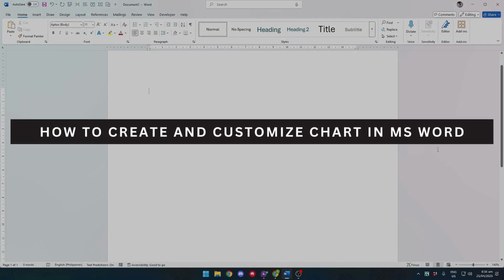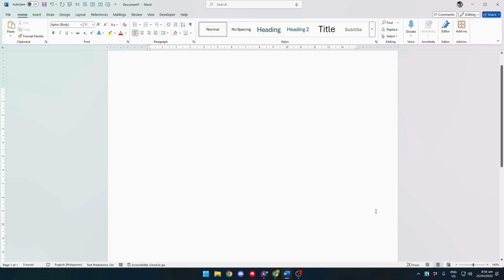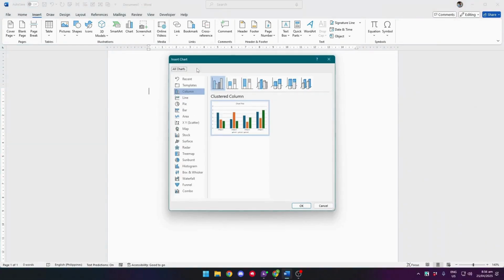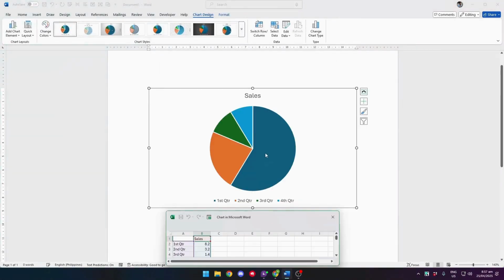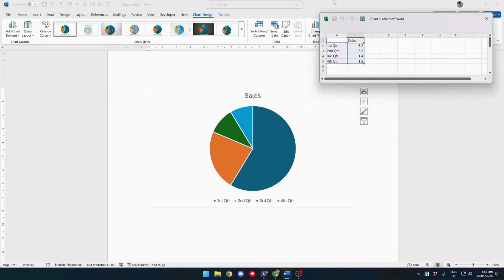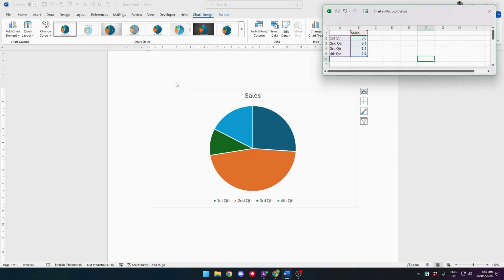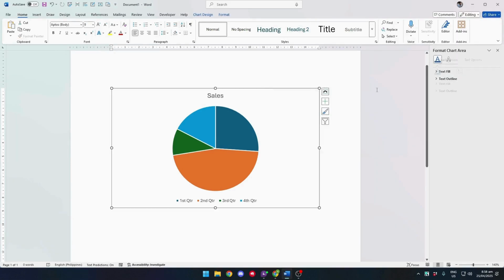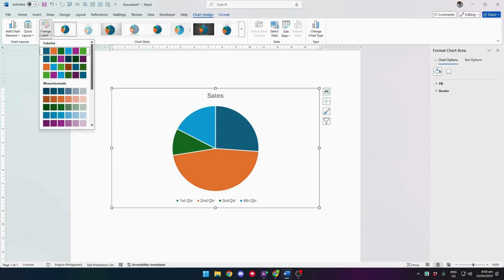How to Create and Customize a Chart in Microsoft Word | MS Word Tutorial (2027)